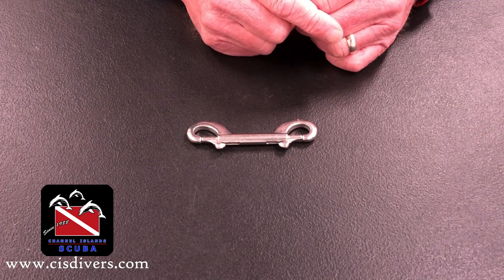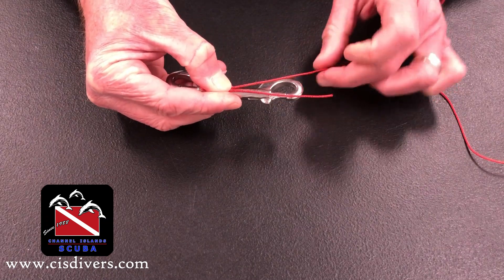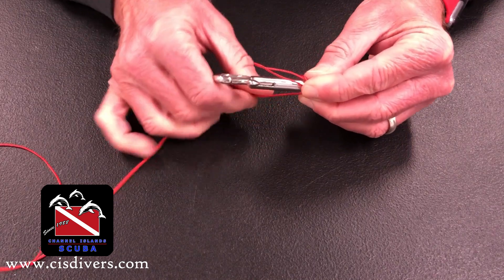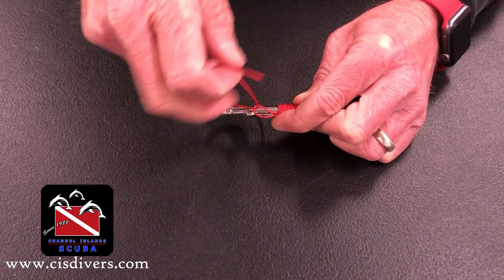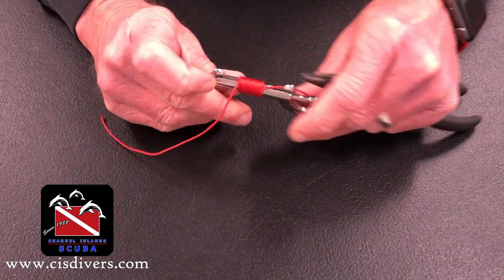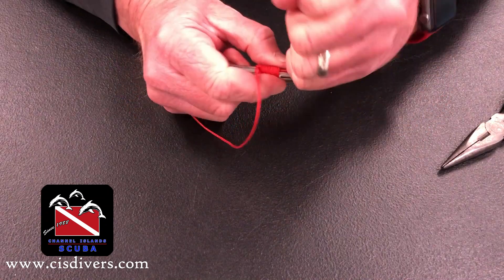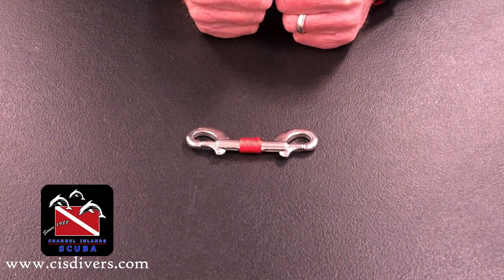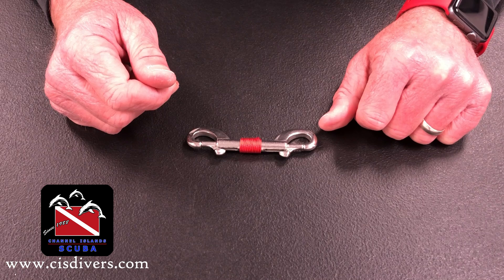Whipping (Marking) a Double Ender (P Clip)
Mark your double enders for easy identification with this simple knot technique.